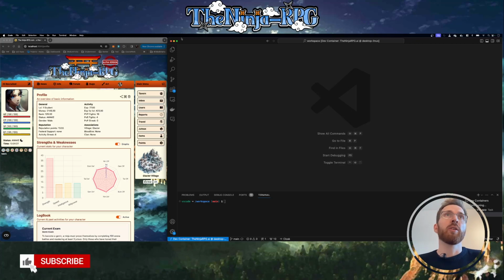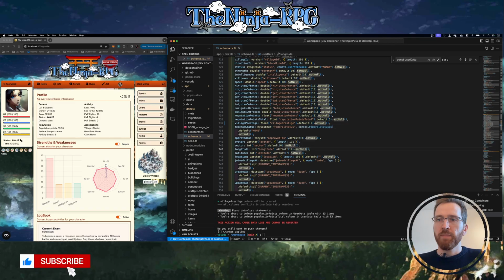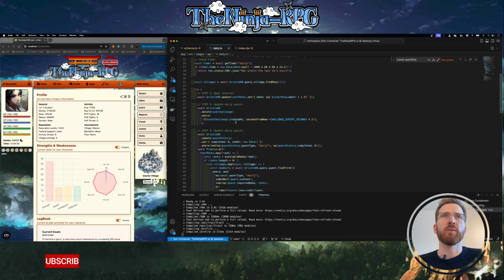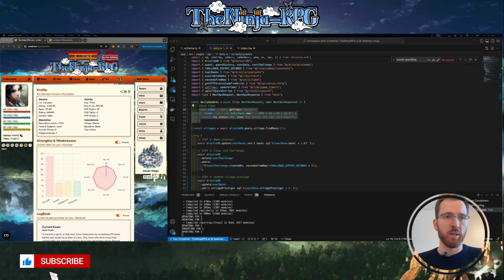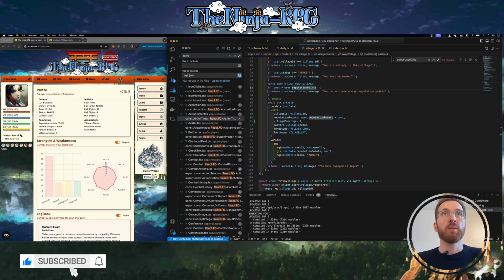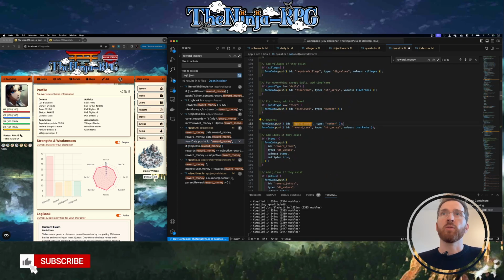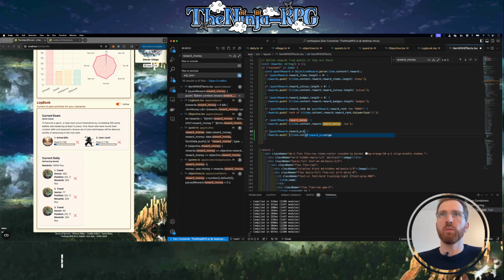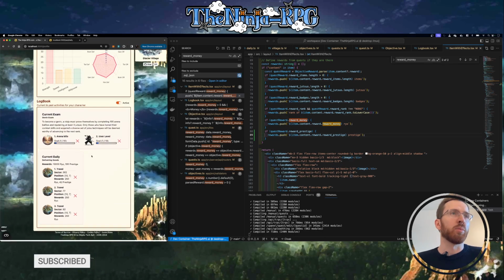Game Dev Diary #32 - Village Prestige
Introducing village prestige to keep track of user loyalty to their village